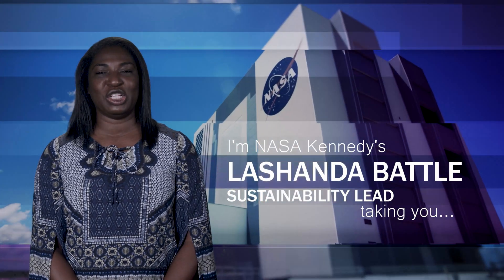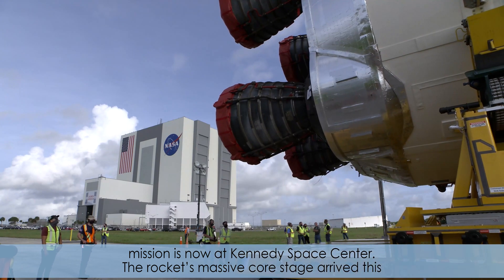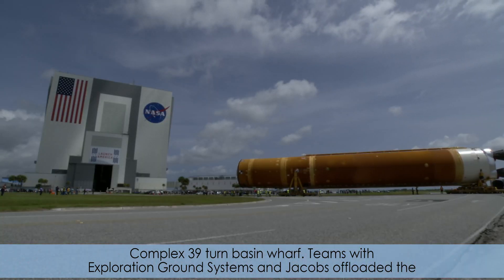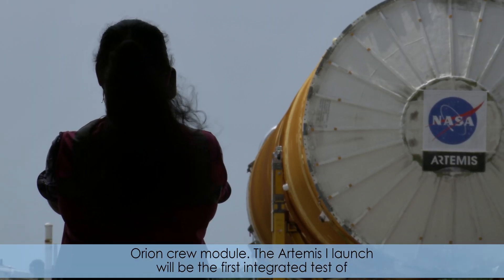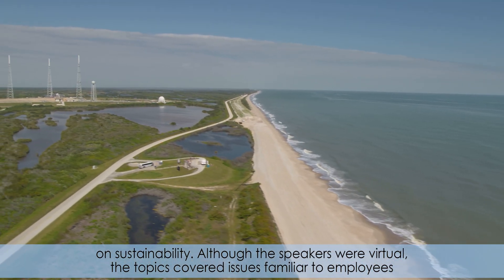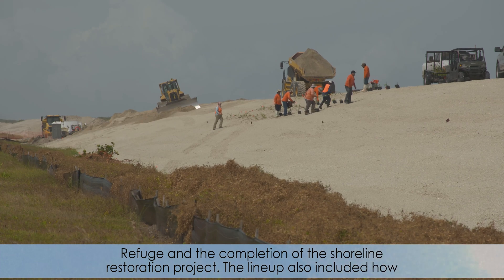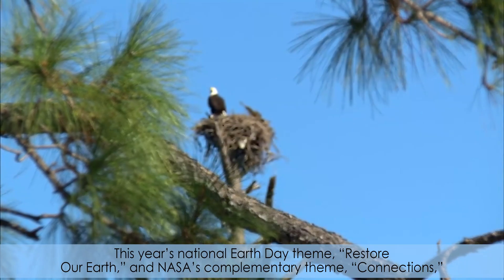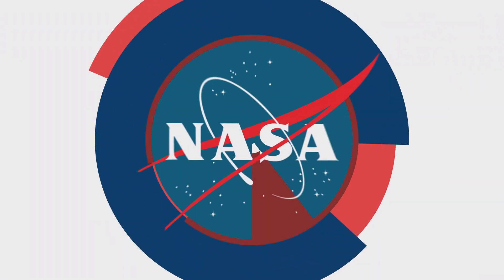Inside KSC! for April 30, 2021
The final piece of NASA’s Space Launch System, or SLS, for the Artemis I mission is now inside the Vehicle Assembly Building at Kennedy Space Center. The rocket’s massive core stage arrived this week aboard the Pegasus barge from Stennis Space Center in Mississippi to the Launch Complex 39 turn basin wharf. Kennedy marked Earth Day throughout the month of April with a series of presentations on sustainability. Although the speakers were virtual, the topics covered issues familiar to employees on center, including the shared responsibility of working on the Merritt Island National Wildlife Refuge and the completion of the shoreline restoration project.